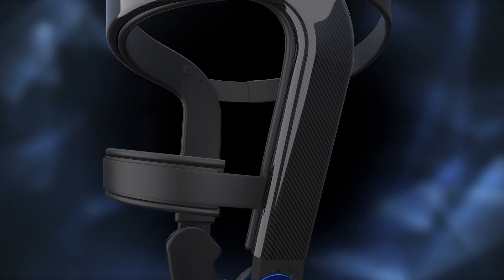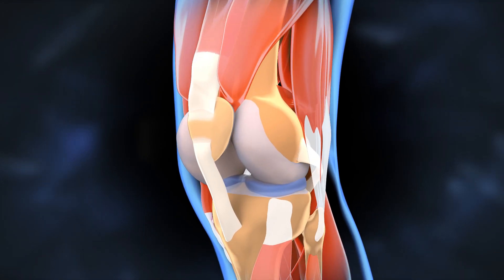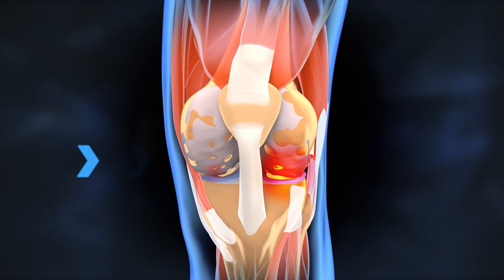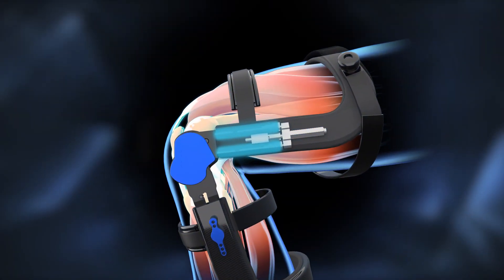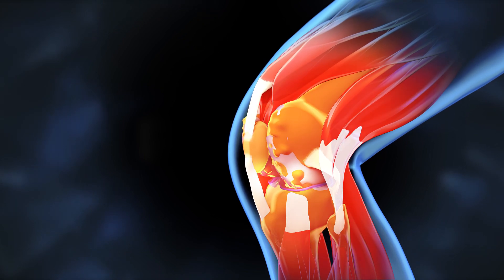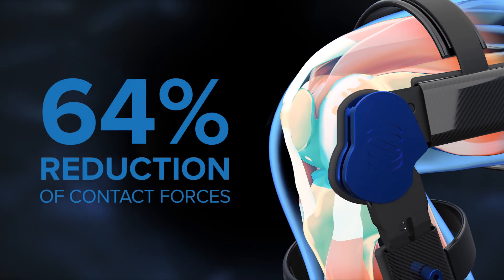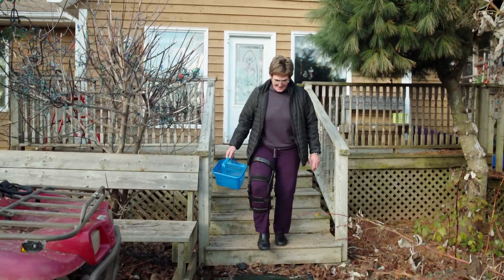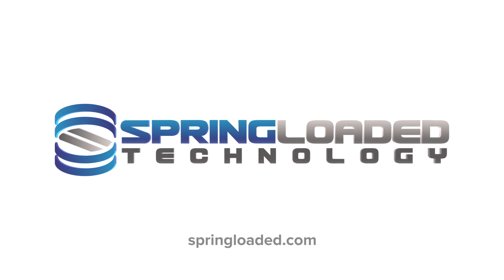A Breakthrough in Knee Arthritis and Injury Management - Spring Loaded Bionic Knee Braces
Spring Loaded Technology is an award-winning company focused on mobility-restoring bionics. The company incorporates patented liquid spring technology into the world’s first compact and powerful bionic knee braces. Spring Loaded braces are the only ones on the market designed to reduce pressure throughout the knee while enhancing strength to alleviate pain and improve mobility for people with knee arthritis and injuries.